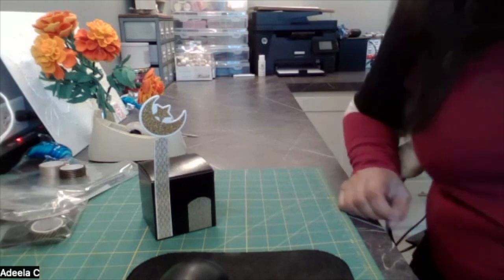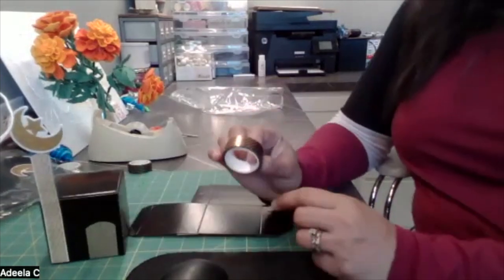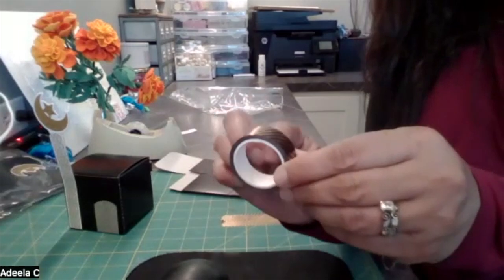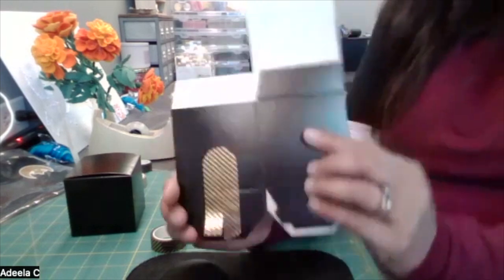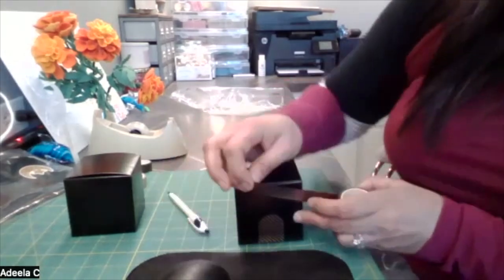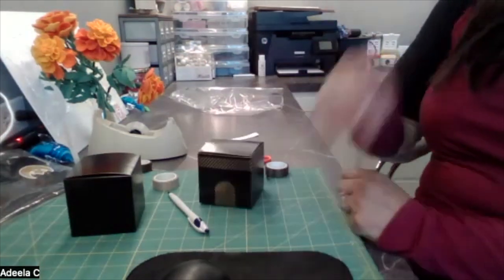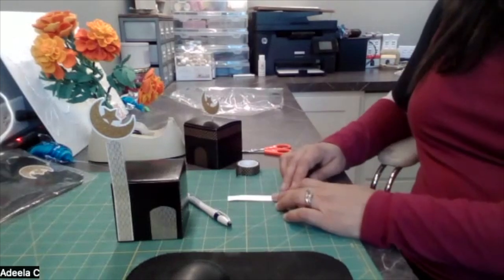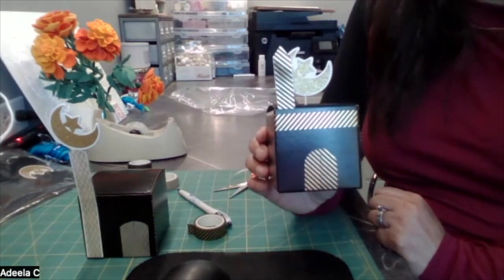2024 Ramadan Arts & Crafts - Week 4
Welcome to Ramadan Arts & Crafts - Week 4 with Adeela Gill Chaudhry who will guide you in a decorative mosque gift box - just in time for Eid!